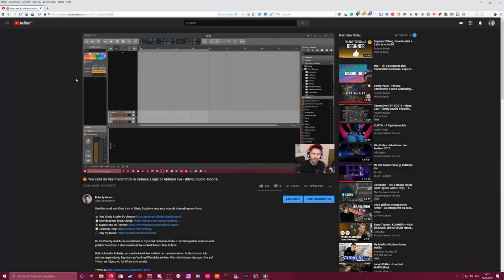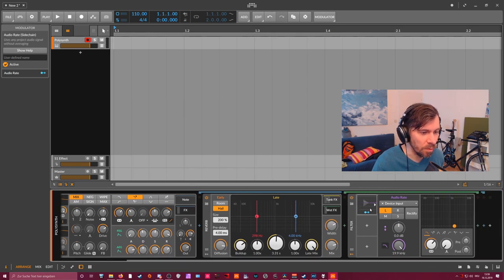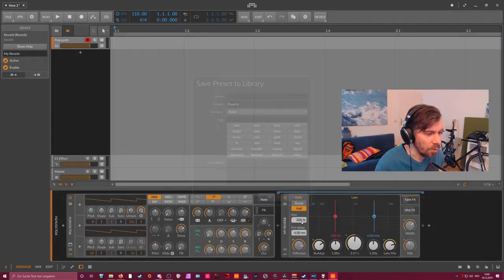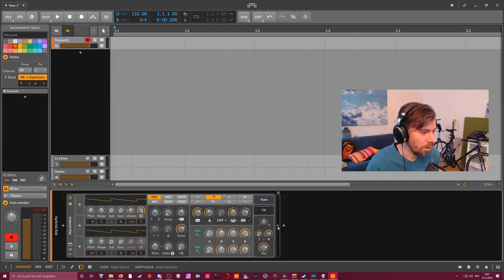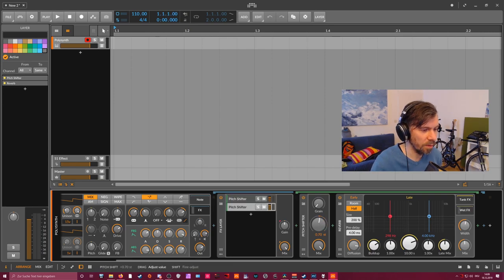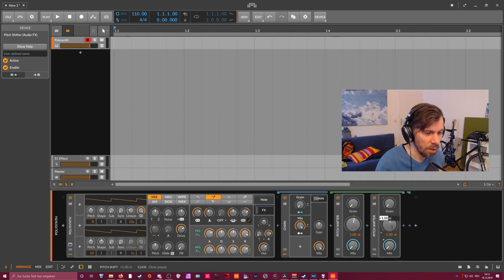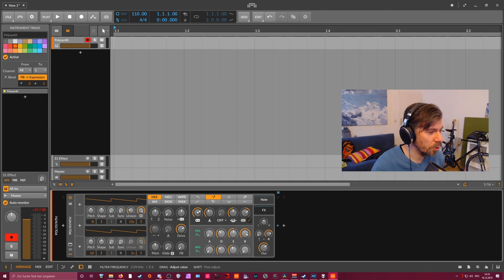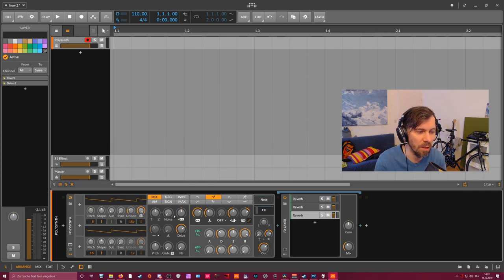🛸 This is how you make the Reverb better! - Bitwig 3.1 Tutorial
Some Ideas how you can spice up the basic reverb in Bitwig Studio.